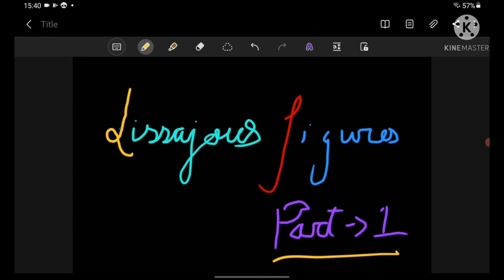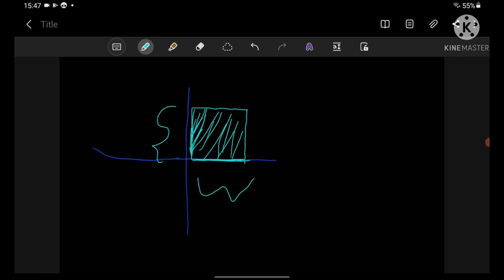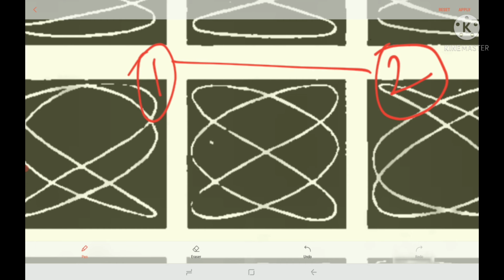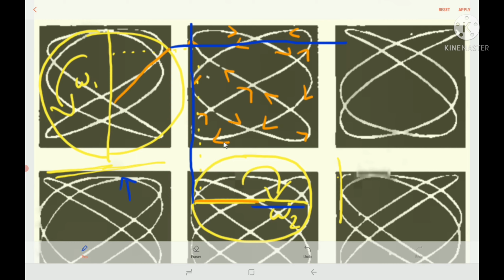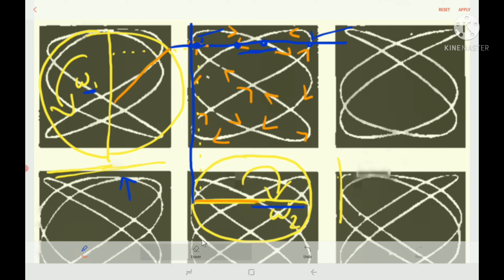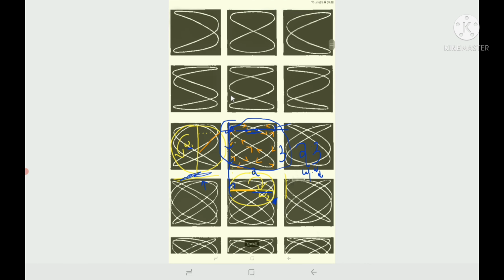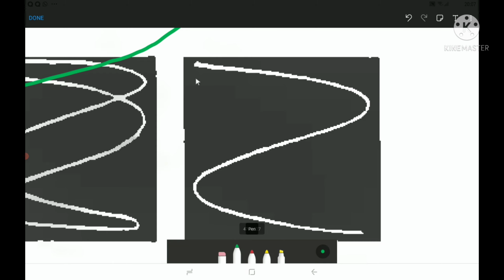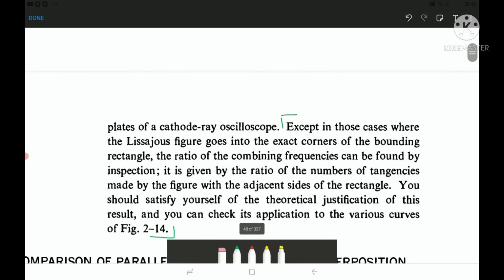Finding component frequency ratios that lead to a particular LISSAJOU! || part-1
Well.. hello to anyone whose watching..
watch along to find out the reason behind the tricks to find component of shm frequency that led to a particular beautiful lissajou figure!!!